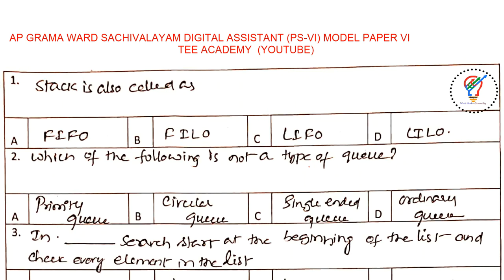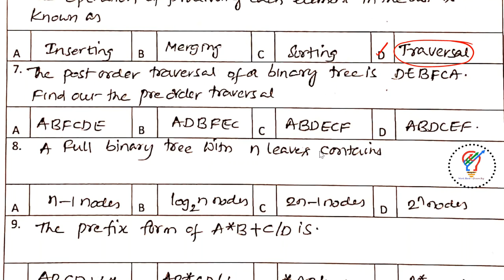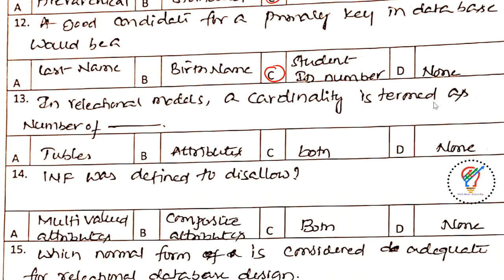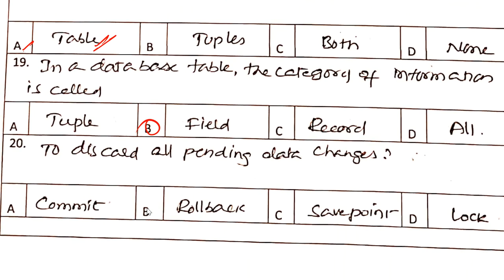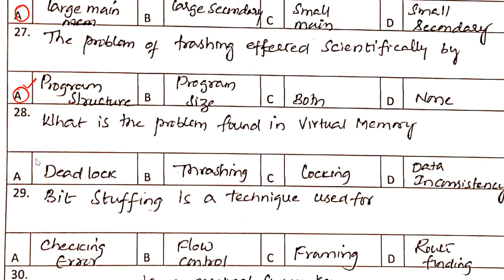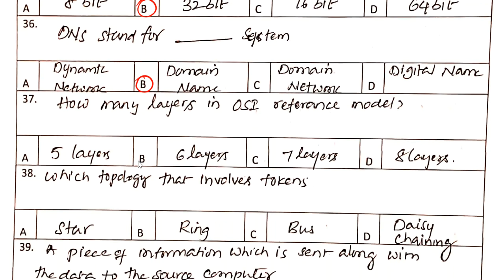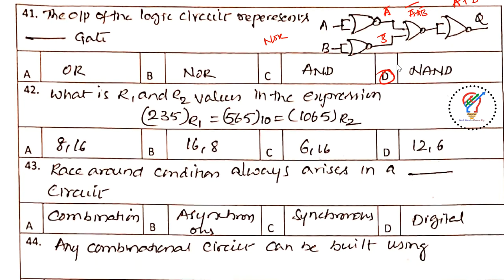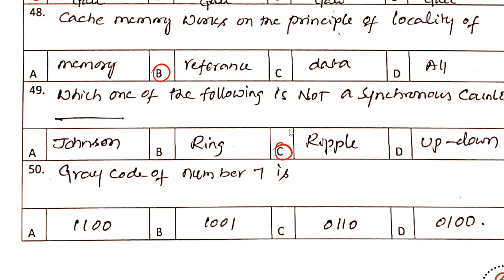Digital Assistant Grand Test VII